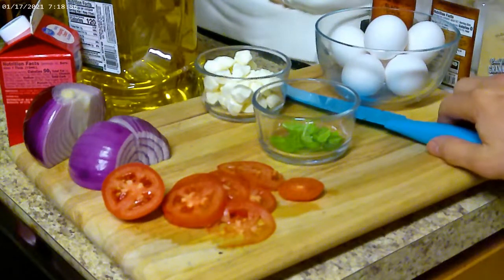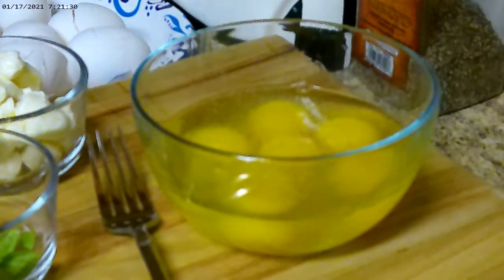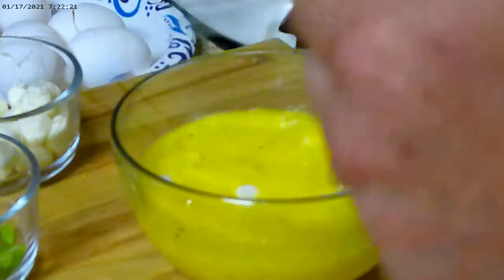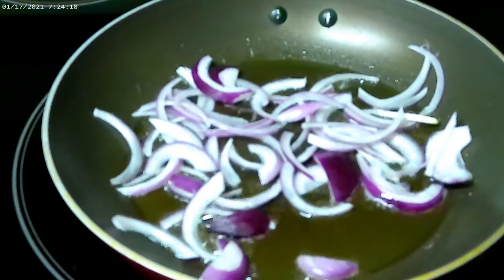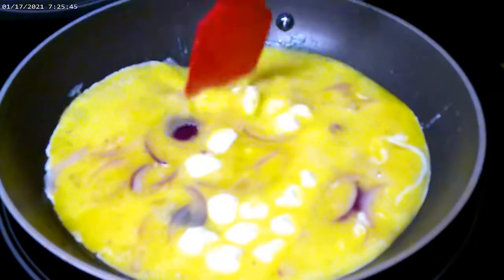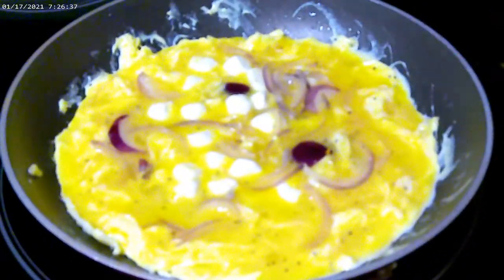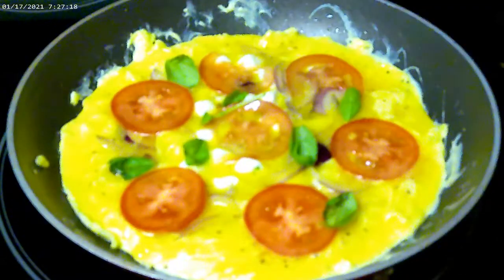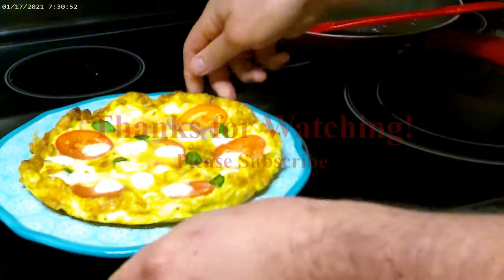Easy Italian Breakfast Frittata / Margherita al Forno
Buongiorno!  when it comes to preparing an exciting breakfast, there's nothing like a fluffy frittata.  This frittata recipe contains fresh mozzarella, roma tomatoes, red onion and fresh basil.

6 Eggs
2 tbsp of olive oil
1/4 of a sliced red onion,
8 oz of fresh mozzarella pearls or diced Mozz
6-7 thin slices of roma tomato
tbsp of heavy whipping cream
salt
black pepper
granulated garlic